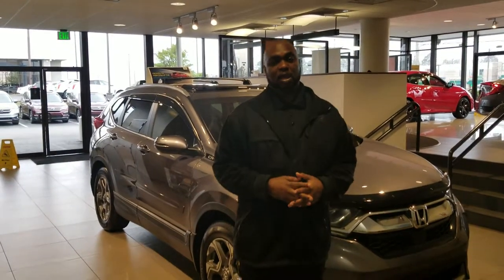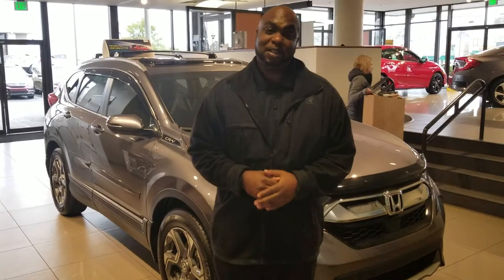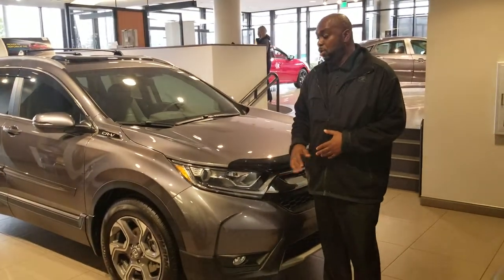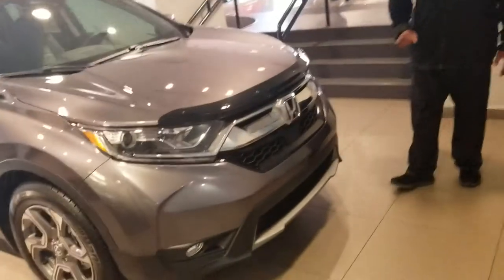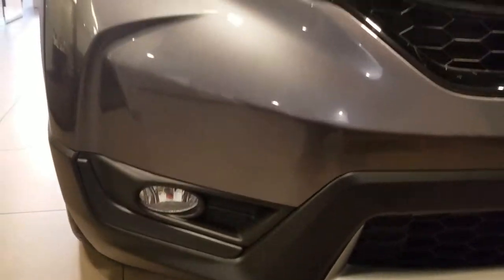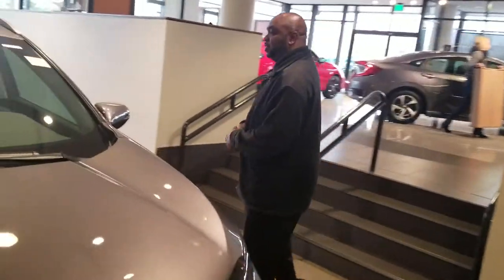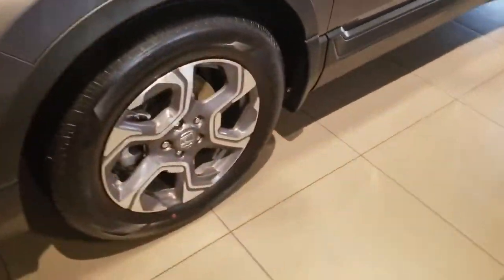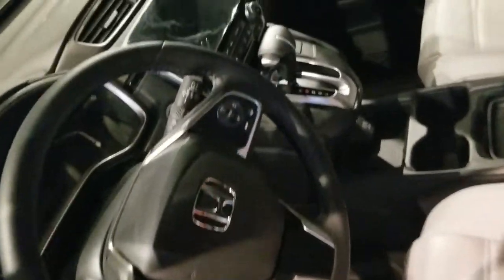2018 CR-V for Quincy from Jason Dudley at Tameron Honda